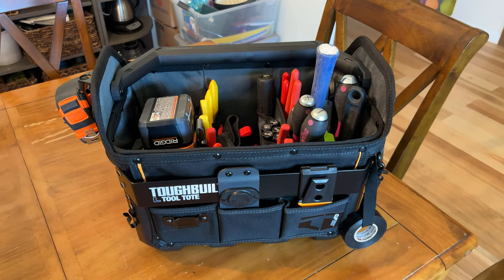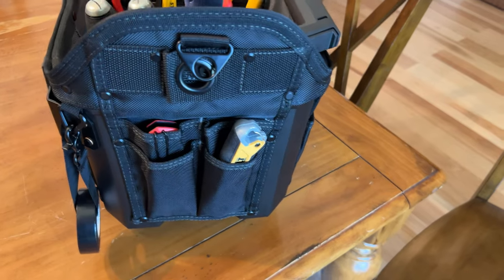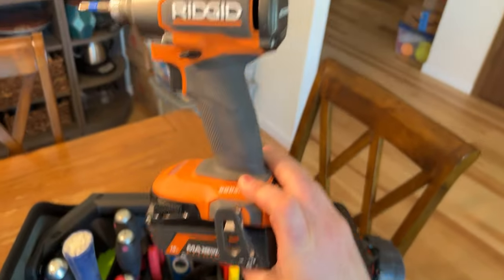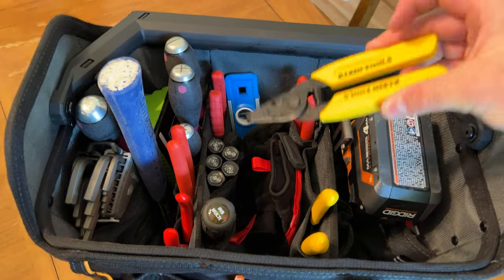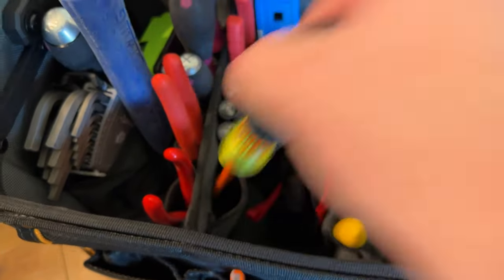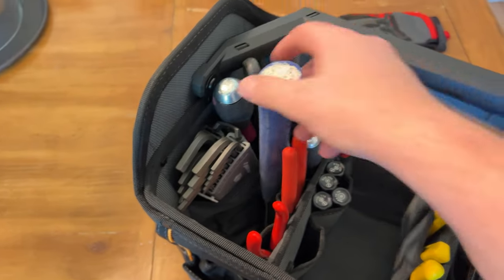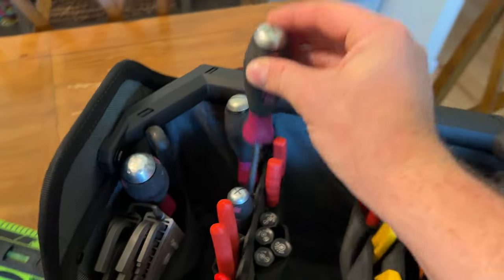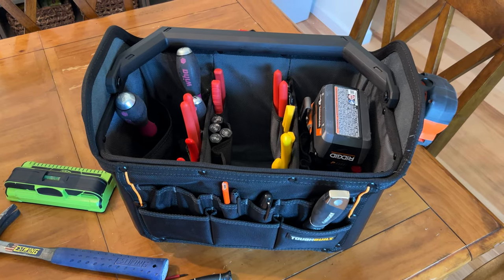Tool Tote Overview | Milwaukee, Klein, Whia, Knipex, and ToughBuilt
Tool tote: ToughBuilt Large
Impact Driver: Ridgid R862311
Impact Bits: Whia Terminator Blue
Wire Strippers: Klein K1412 & 11045
Slip Joint Pliers: Knipex 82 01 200
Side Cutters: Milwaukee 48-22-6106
Precision Screwdrivers: Husky Insulated Precision Screwdrivers
Insulated Screw Driver: Klein 13421
Headlamp: Energizer
Hammer: Estwing E3-16S
Needle Nose Pliers: Knipex 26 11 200
Tongue and Groove Pilers: Knipex 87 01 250
Screwdrivers: Whia MicroFinish Heavy Duty
Adjustable Wrench: Crescent 10in Black Oxide
Hex Key: Husky Long Arm Hex Key Set